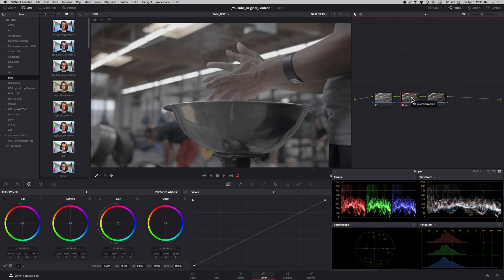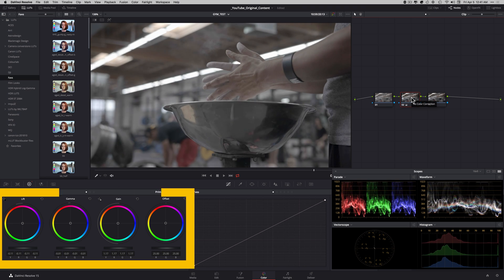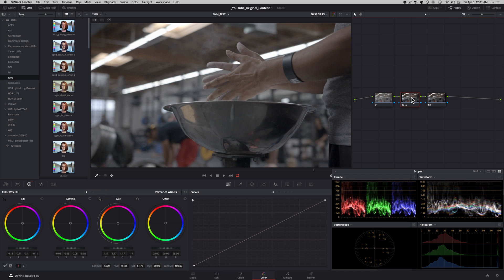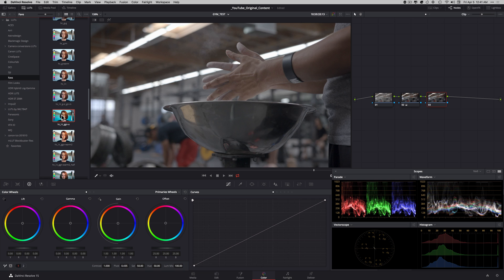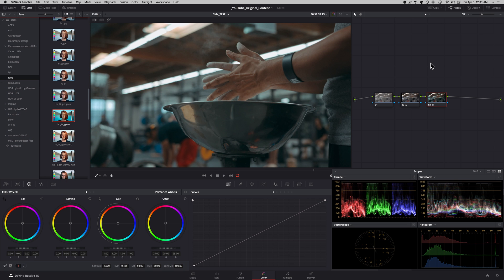DaVinci Resolve FAQs | Ask Qazi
Welcome to a brand new series “Ask Qazi”. This show is all about you. You ask questions and I answer. In this episode, I am going to answer questions that will help you take your color grading game to the next level.

Equipment used:
Canon C200
Rode NTG3
Sigma Art 18-35mm 1.8
Aputure 120d mkii
Aputure mini20d
Aputure m9
Yongnuo 360 wand

Waqas Qazi
Founder | Colorist | Editor